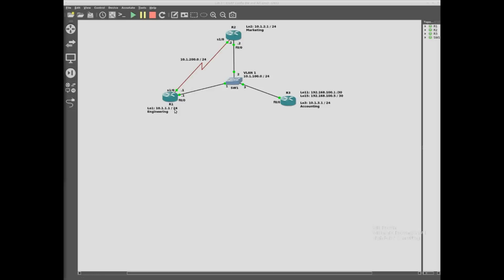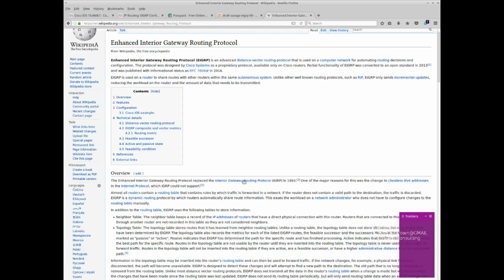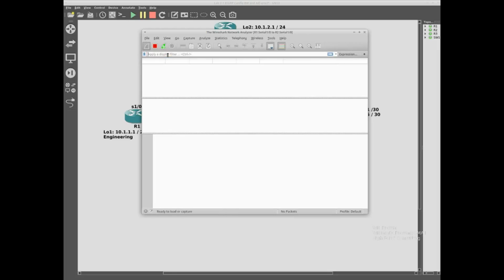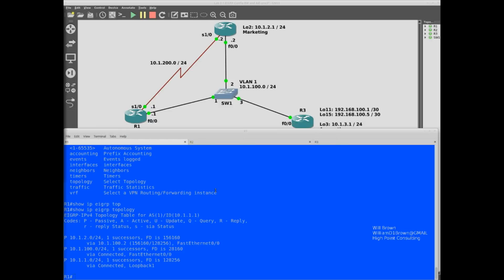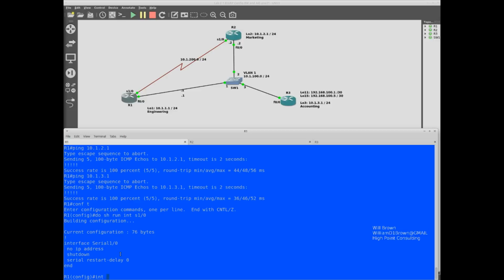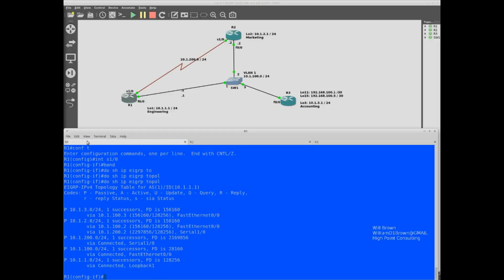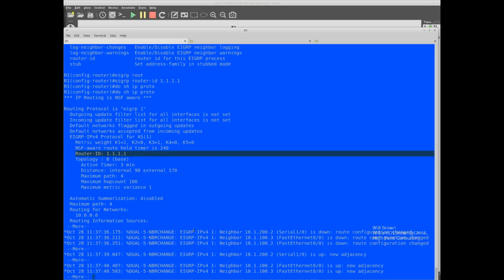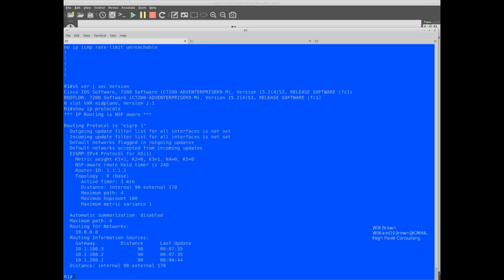EIGRP Configuration including Equal and Unequal Load Balancing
EIGRP configuration with a review of convergence over equal-cost and unequal-cost network segment redundant links.

"Enhanced Interior Gateway Routing Protocol (EIGRP) is an enhanced version of the Interior Gateway Routing Protocol (IGRP) developed by Cisco. The convergence properties and the operating efficiency of EIGRP have improved substantially over IGRP, and IGRP is now obsolete.

The convergence technology is based on research conducted at SRI International and employs an algorithm referred to as the Diffusing Update Algorithm (DUAL). This algorithm guarantees loop-free operation at every instant throughout a route computation and allows all devices involved in a topology change to synchronize at the same time. Routers that are not affected by topology changes are not involved in re-computations."